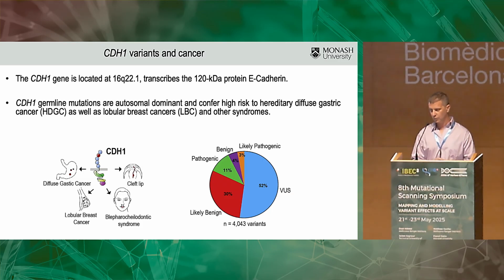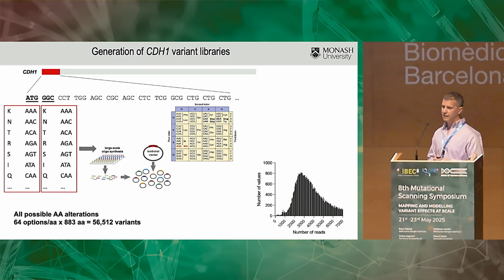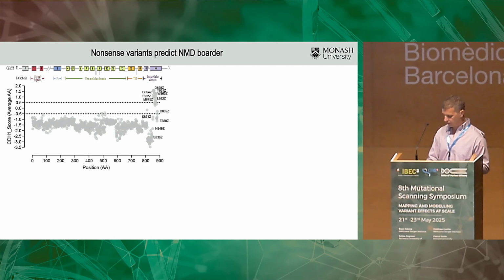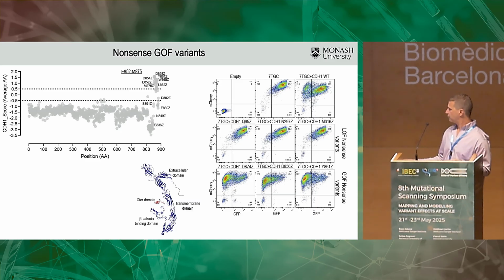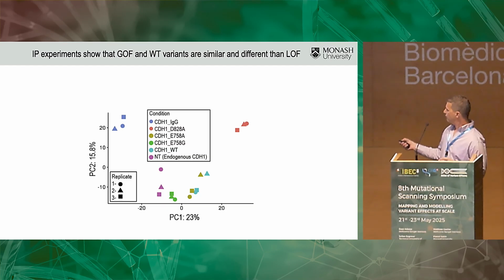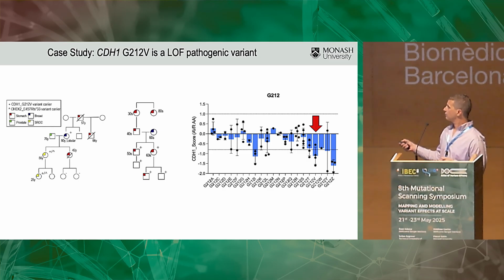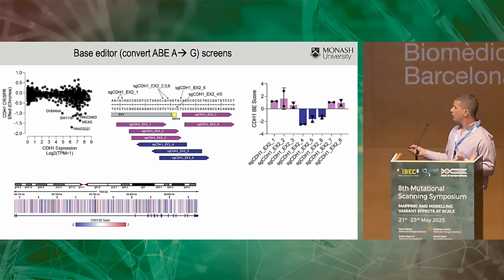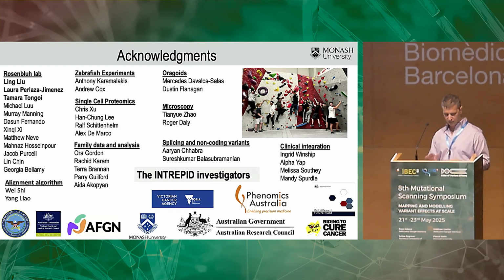MSS 2025 Day 2 Joseph Rosenbluh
Joseph Rosenbluh presents "High density scanning mutagenesis screens identify gain and loss of function pathogenic CDH1 mutations" at the 2025 Mutational Scanning Symposium